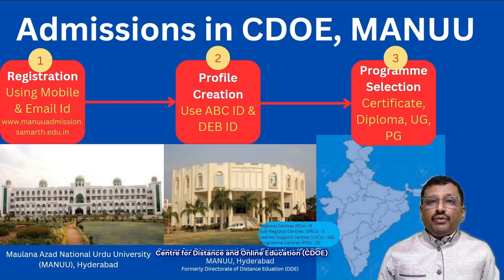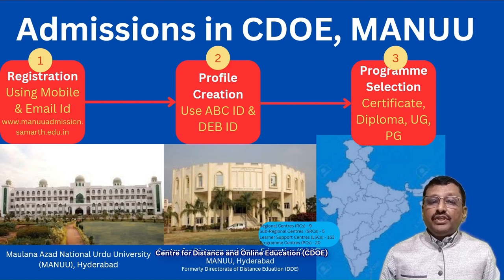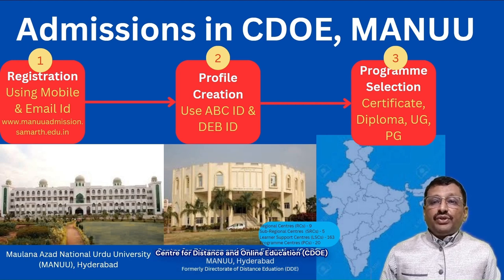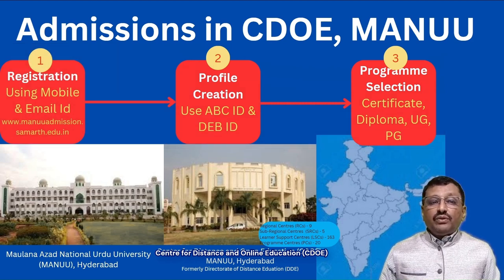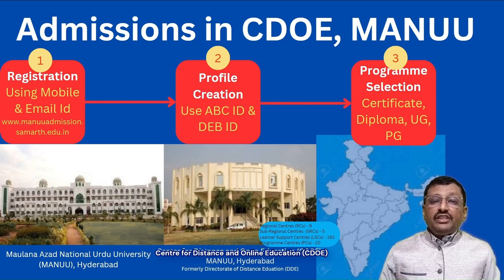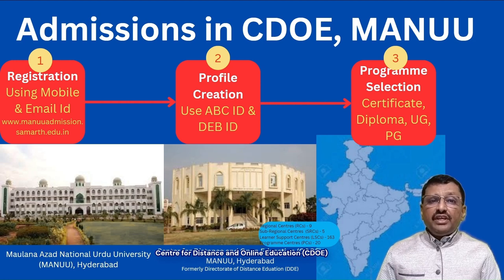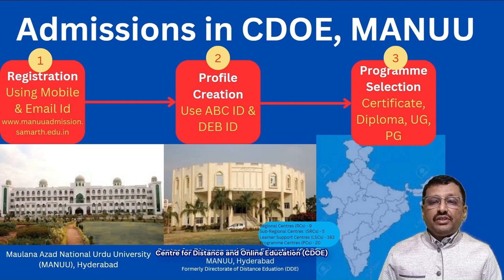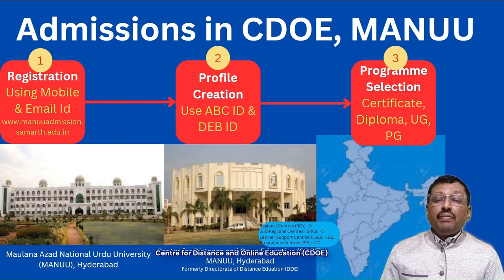CDOE, MANUU Admissions English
This video is an orientation video on DEB ID-based admissions for CDOE, MANUU (formerly DDE, MANUU)! 🎓📚

We are excited to share the upcoming launch of DEB ID-based admissions for MANUU's Open and Distance Learning (ODL) programs. This video, created by Prof. Mushtaq Ahmed I. Patel, provides an overview of the new admission process.

Whether you're a prospective student or just curious about how this new system will work, this video is here to guide you through different step.